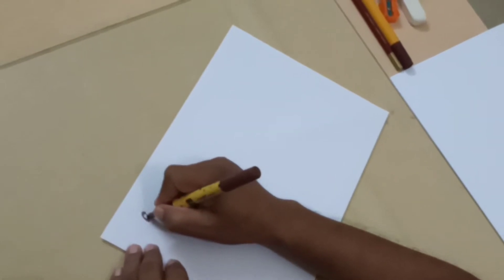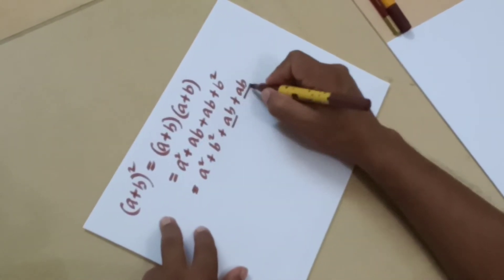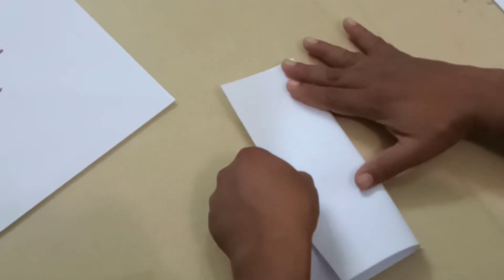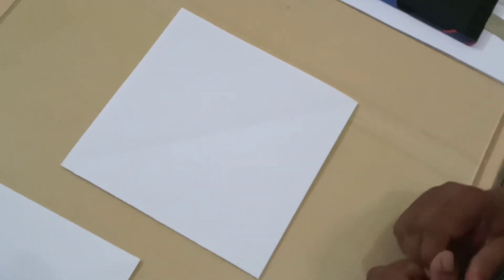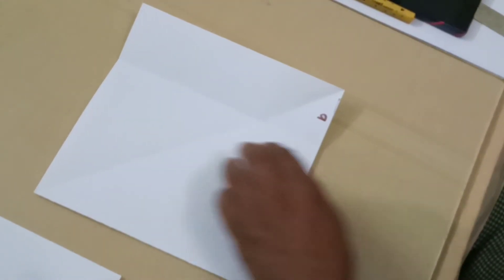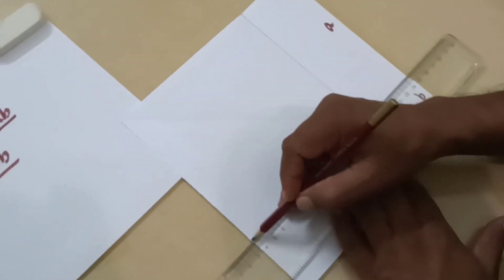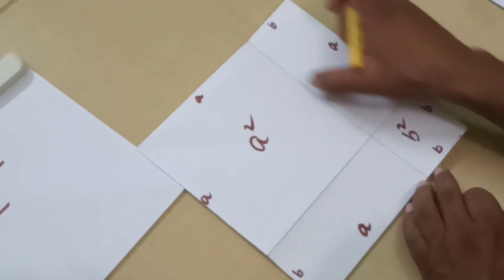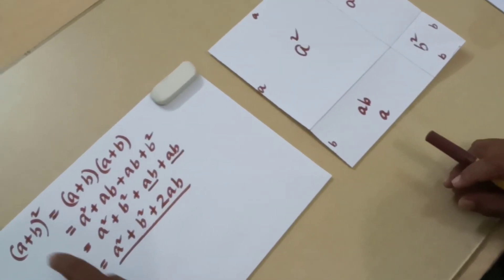Understanding (a+b)² With Paper Folding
This video helps in visualising the concept (a+b)² by paper folding.